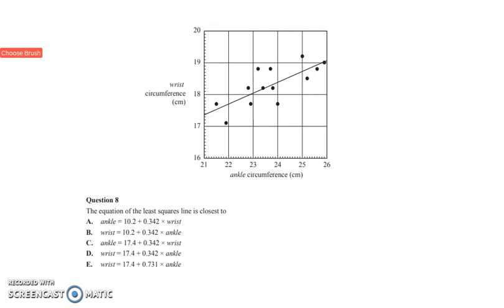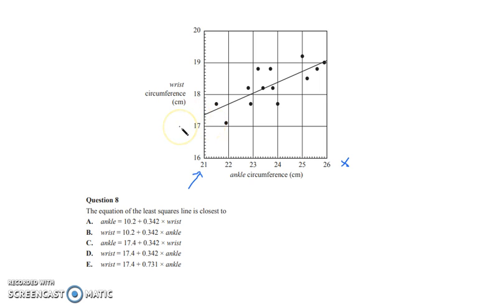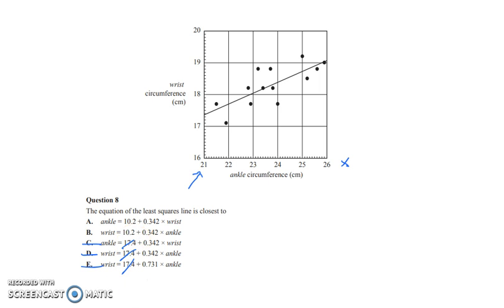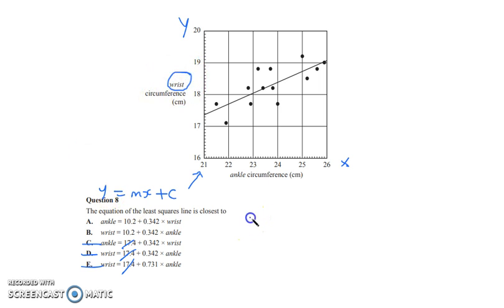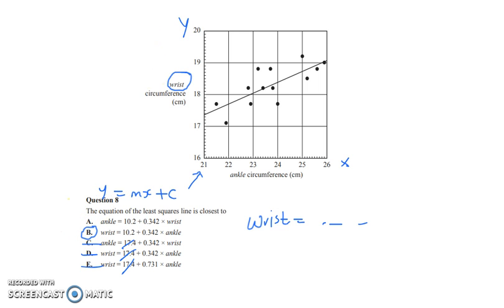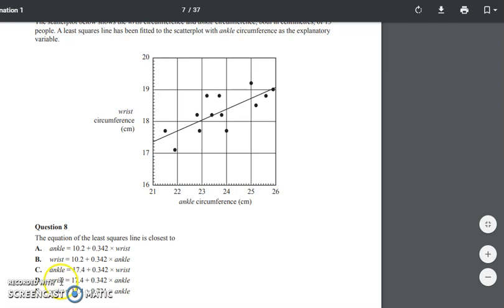2017 Exam 1 Core Q#8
Least Squares Regression Line (X axis not starting at 0)